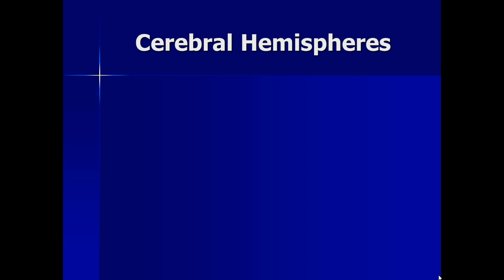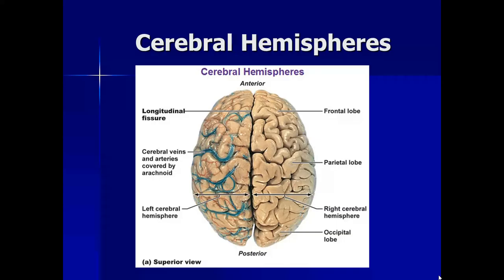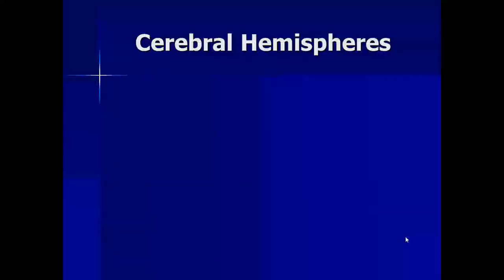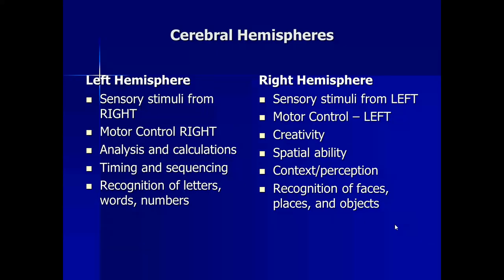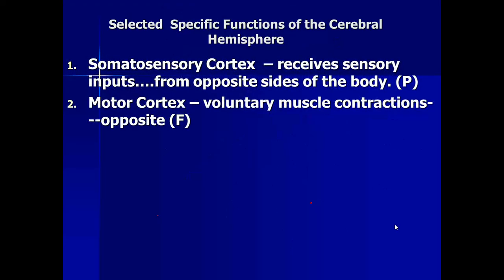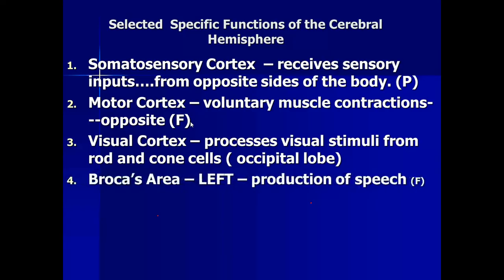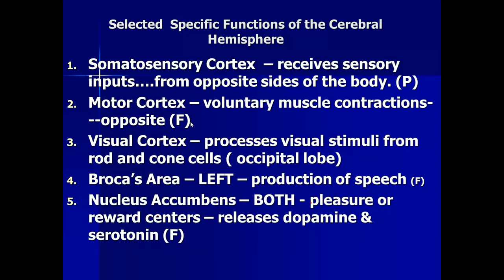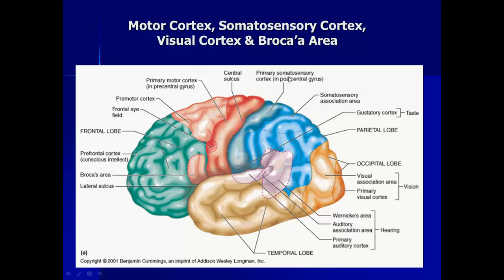OPTIONS A.2: CEREBRAL HEMISPHERES (SCREENCAST #3)